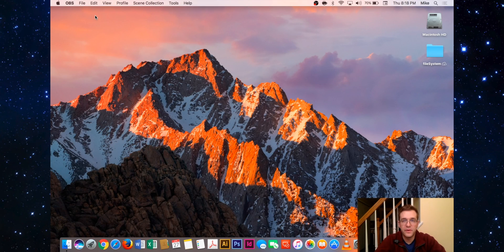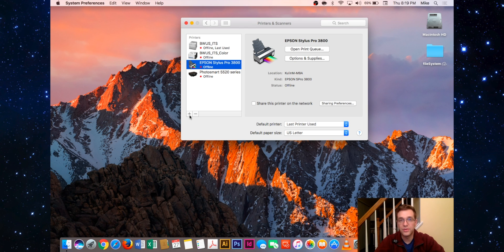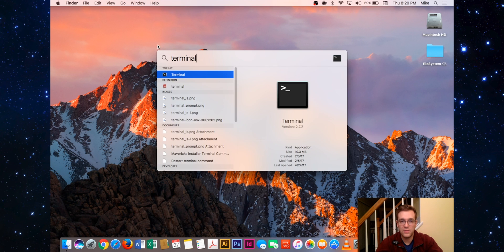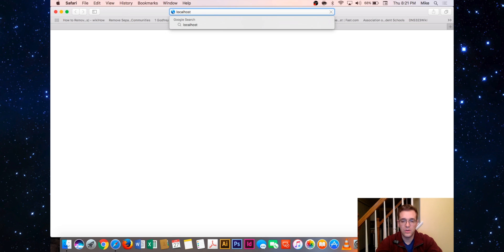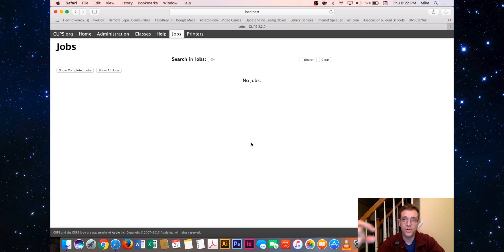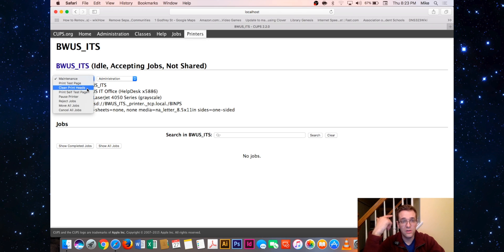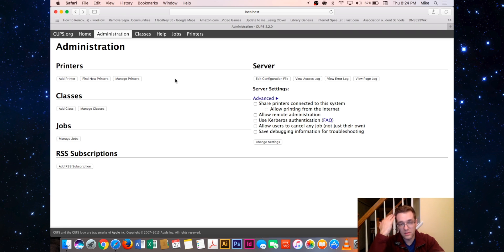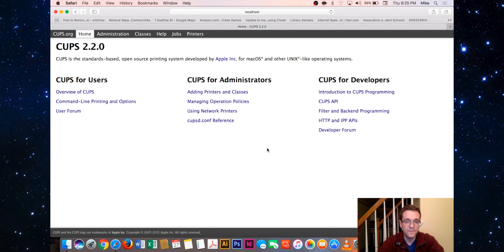Fix Printing Problems macOS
Overview of how to fix most printing problems on macos. If you have a scenario and cant get your printer to print. give us a holler in the comments.

Techcoreduo.com .

Amazon Links!